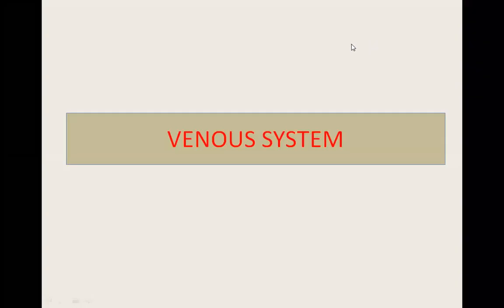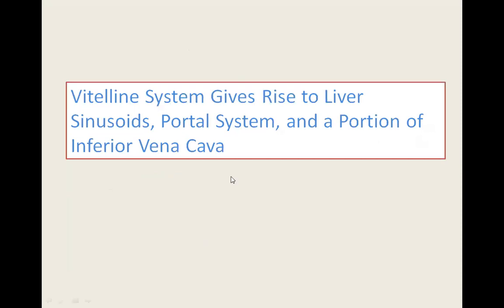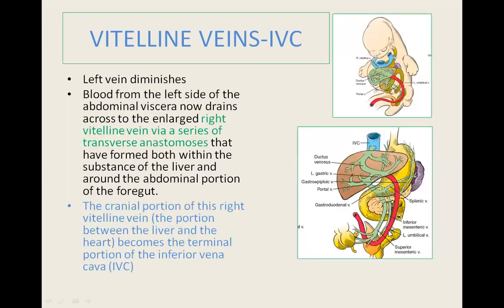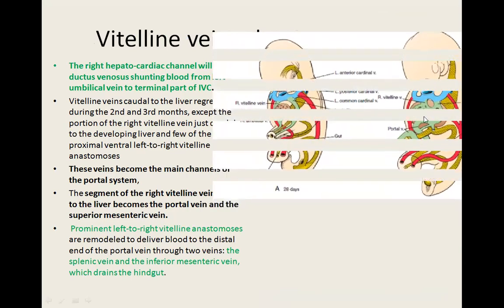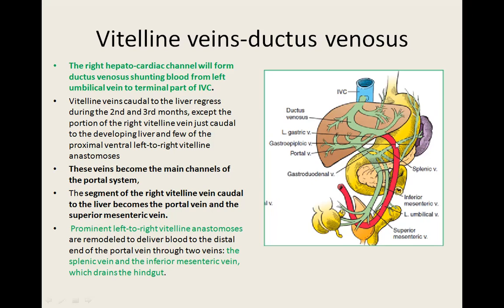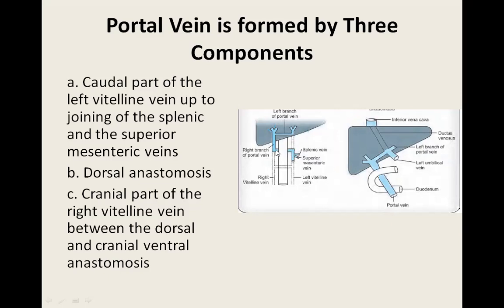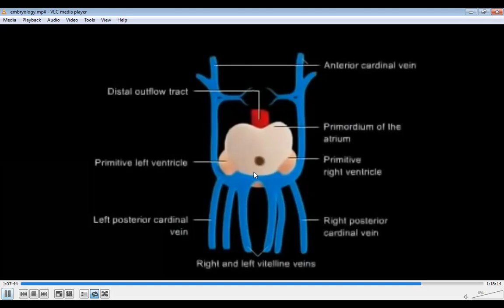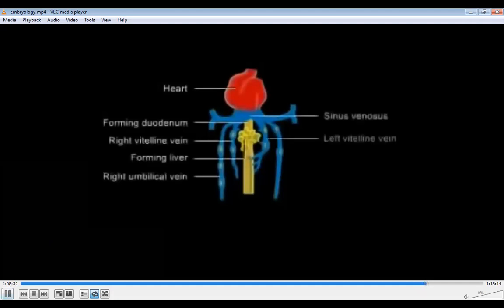VENOUS SYSTEM PART 1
FATE OF VITTELINE VEINS AND DEVELOPMENT OF PORTAL VEIN IMPORTANT QUESTION ASKED IN EXAM